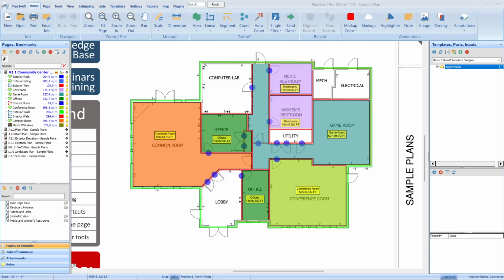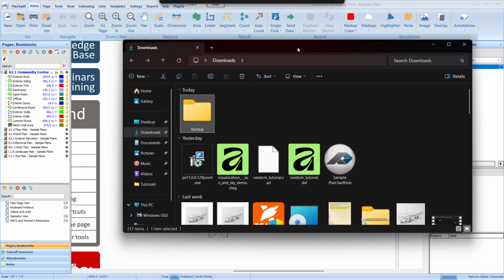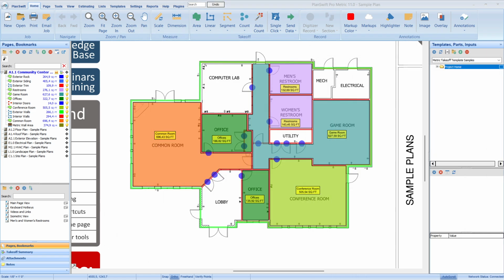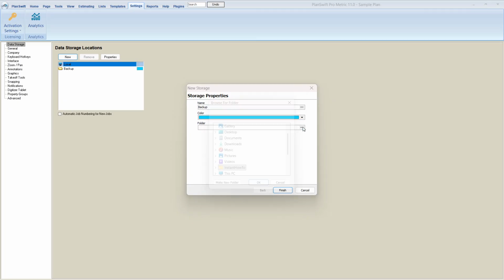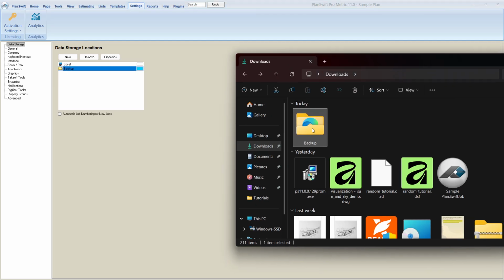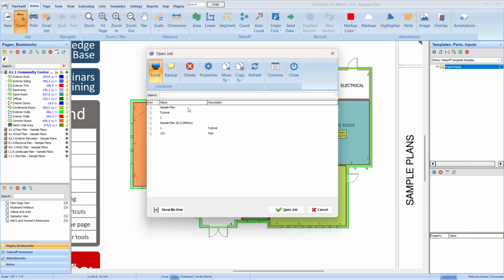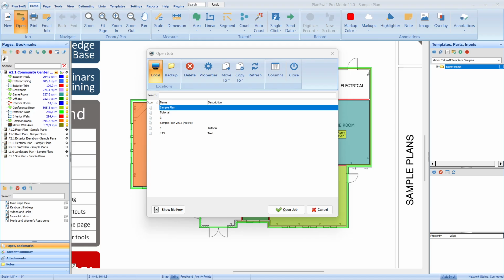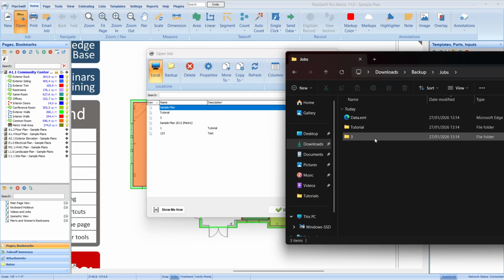How To BACKUP PlanSwift Files (QUICK & EASY) 2026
In this video, I'll show you how to backup PlanSwift files. This is a complete guide on how to create backups of your PlanSwift projects and data quickly and safely in 2026. If you want to protect your work and avoid losing important files, this quick and easy tutorial will walk you through the backup process step by step.